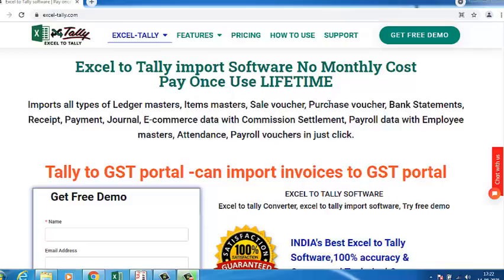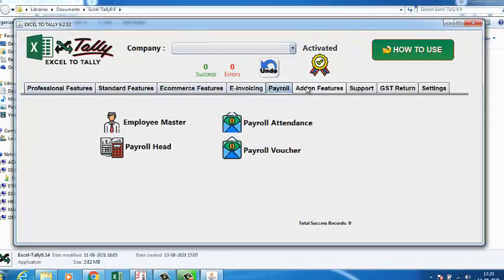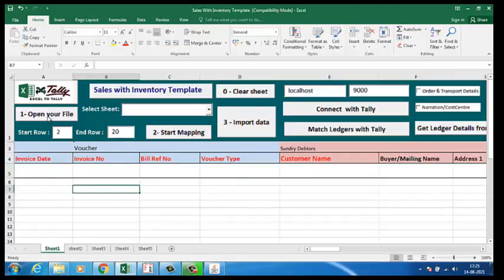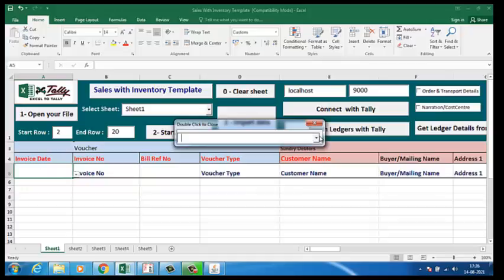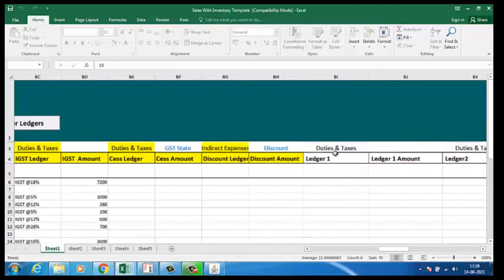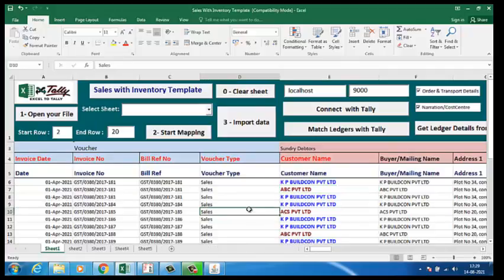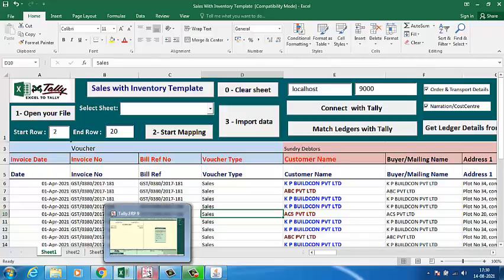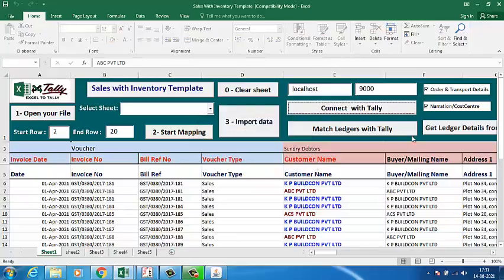How to import Sales with inventory data from Excel to Tally Software